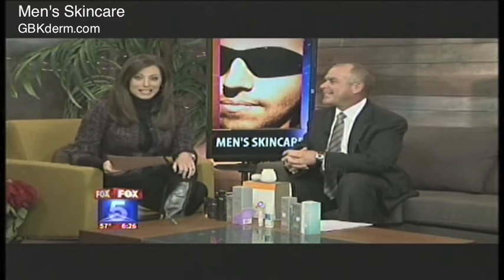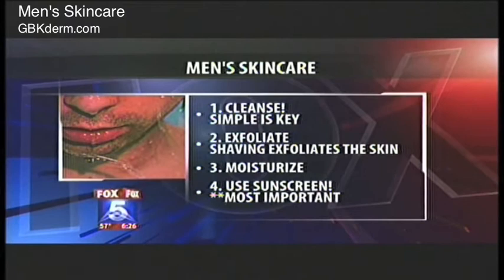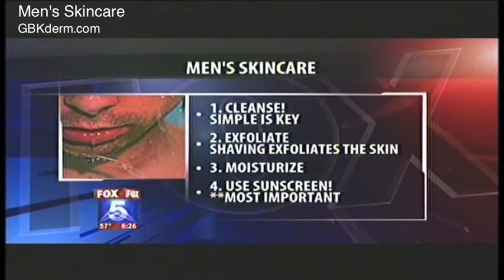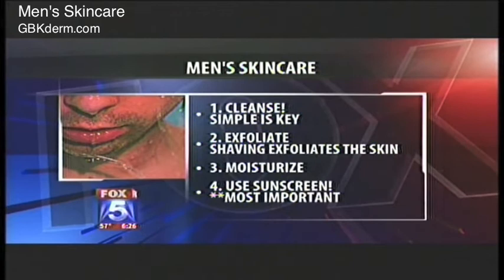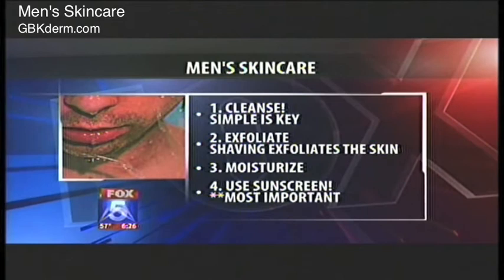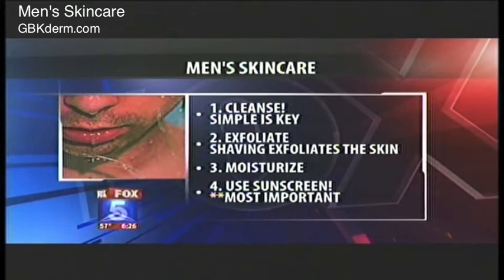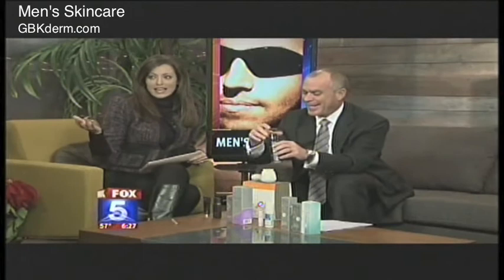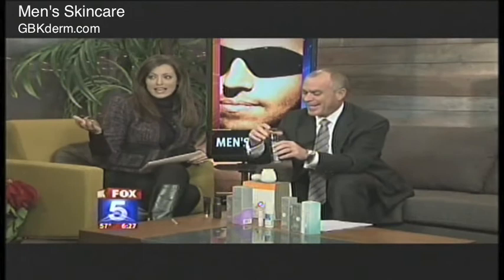Skincare for Men | Dermatology | Dr. Mitchel Goldman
In this segment of Fox 5's Your Health, board-certified San Diego dermatologist Dr. Mitchel Goldman discusses skincare for men. He addresses common skincare concerns like face washing and shaving, and provides tips for men's skincare.